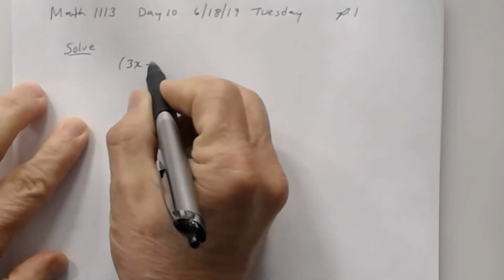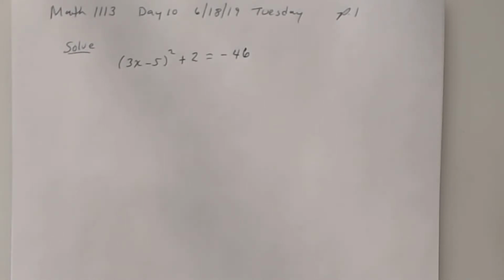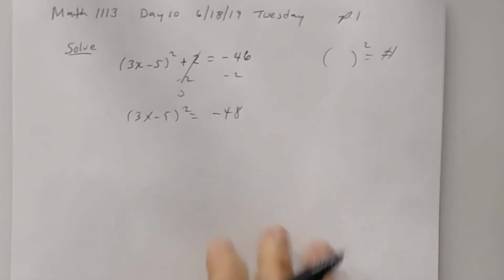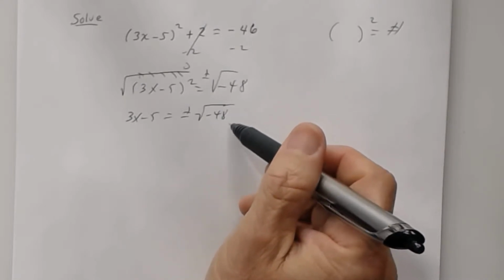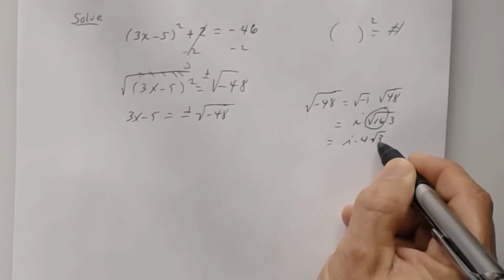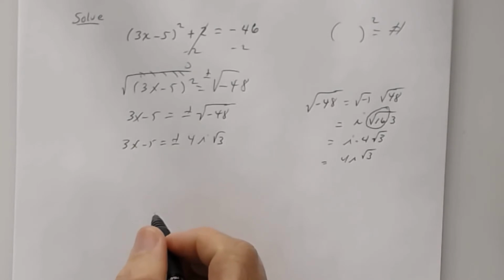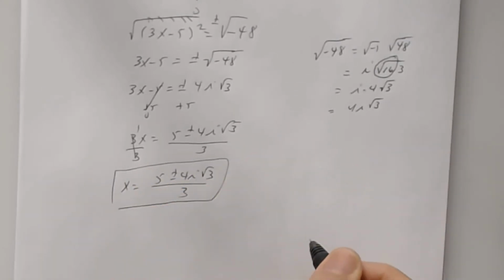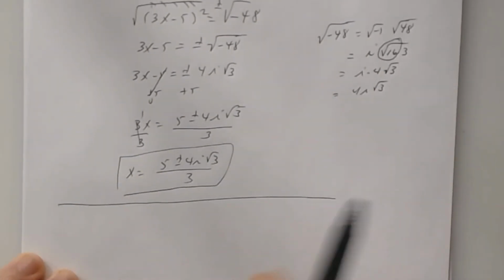Using the Square-root Property - Quadratic Equation d10p1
This example discusses how to solve a quadratic equation using the square-root property.